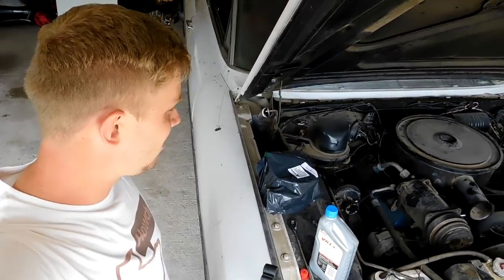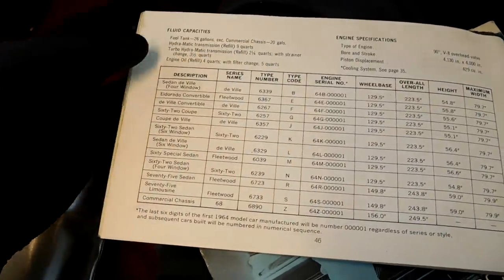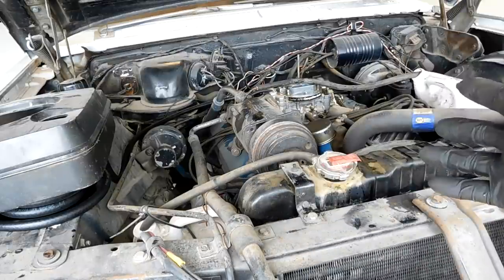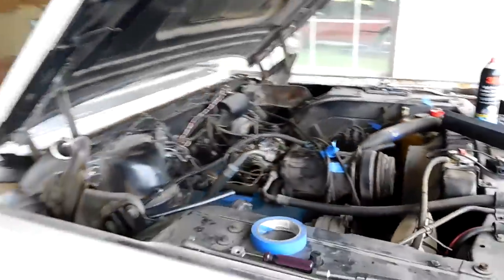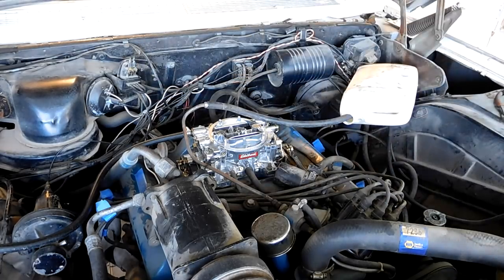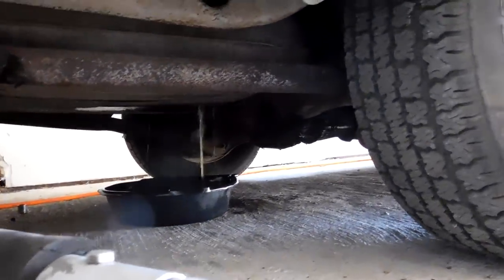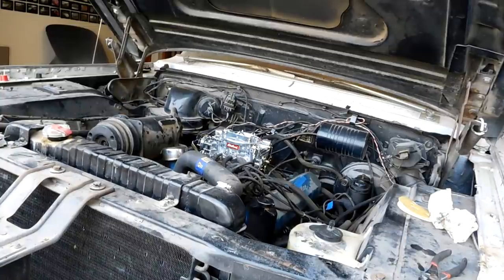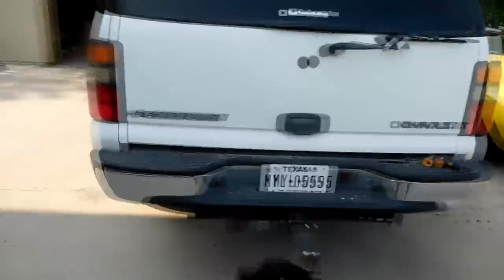First Drive In 17 Years! This 1964 Cadillac Makes It's Maiden Voyage Up & Down The Driveway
In the last video we were able to get this 1964 Cadillac to run using carb cleaner down the intake. Now it is time to fix the fuel system and figure out if it will run on it's own!